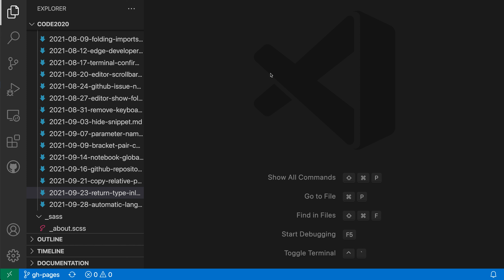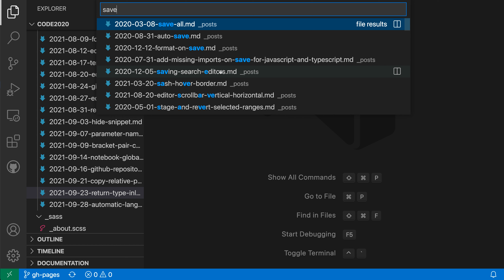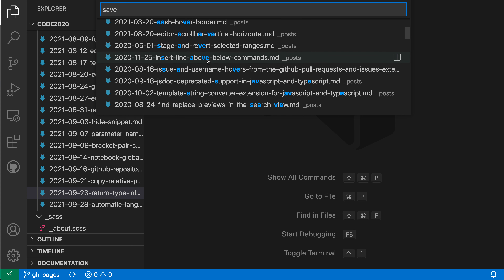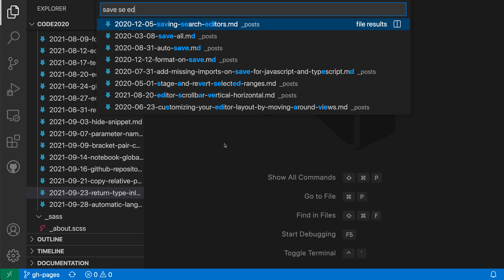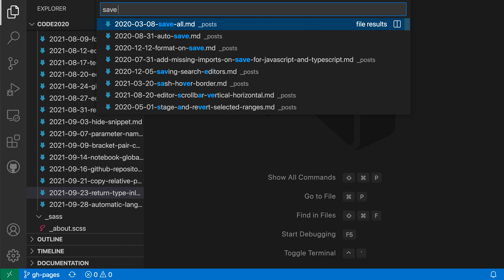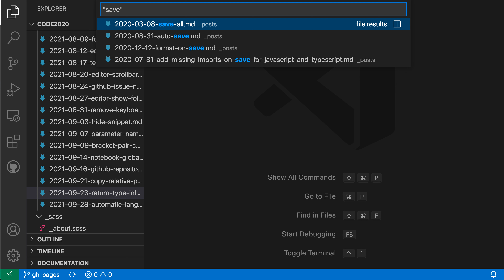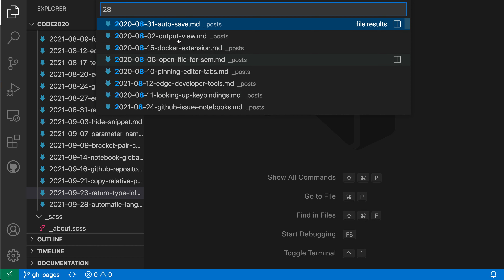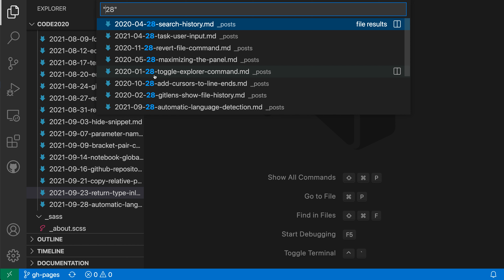VS Code tips — Disabling fuzzing matching in quick open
Use quotes in quick open (ctrl p / cmd p) to disable fuzzy matching on file names in VS Code's quick open.

Useful for short queries or filtering down the list of results.